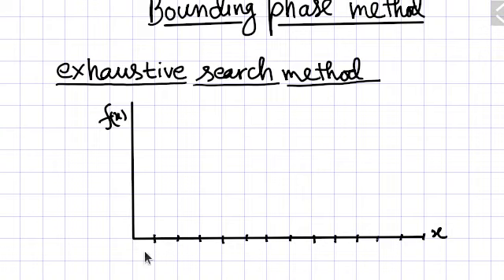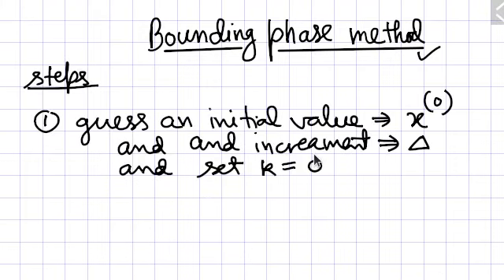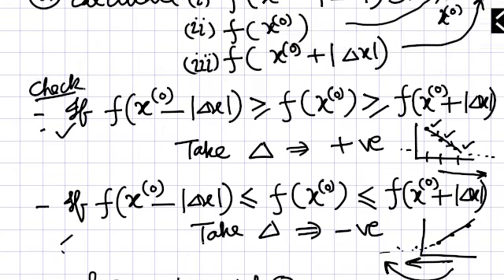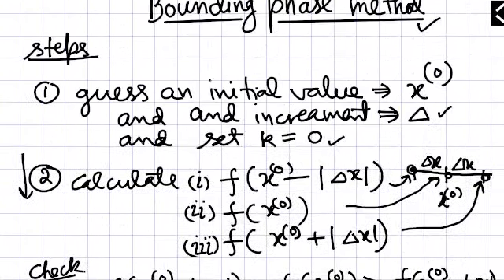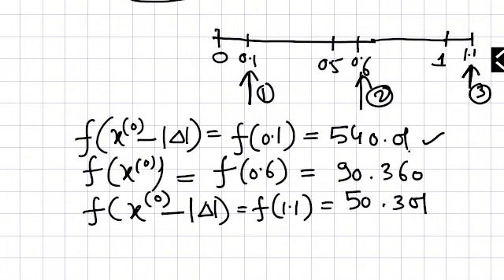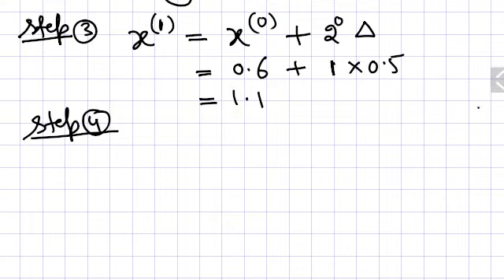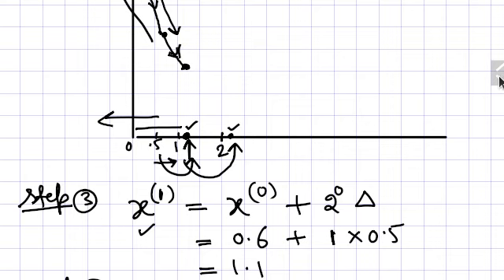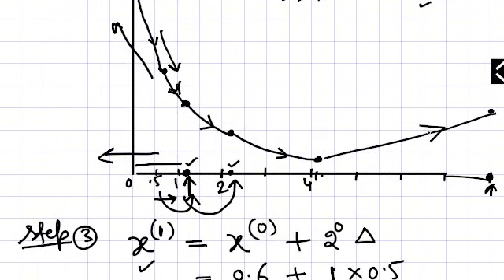Lecture 8: Bounding phase method